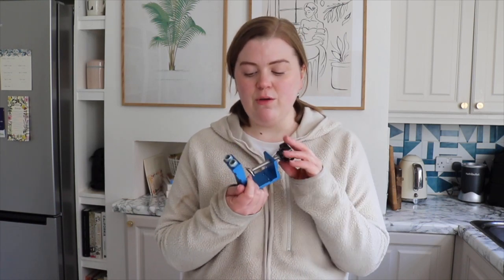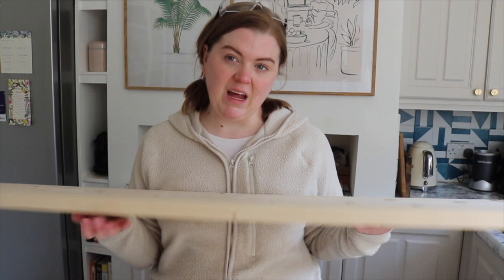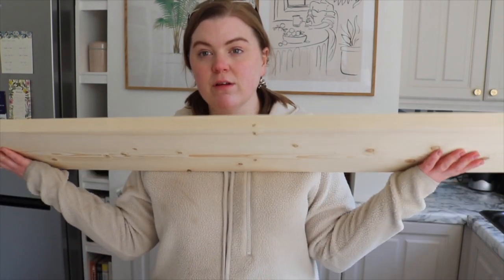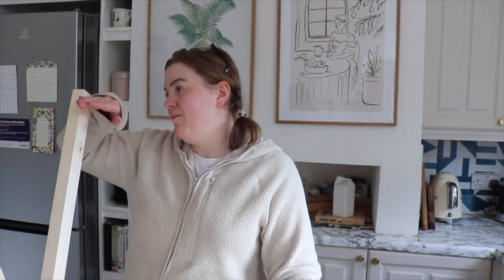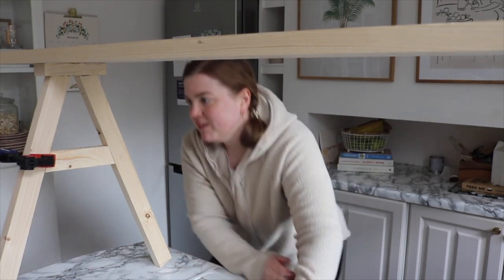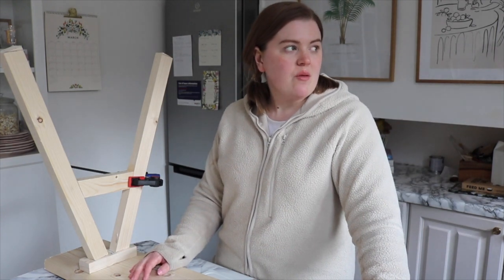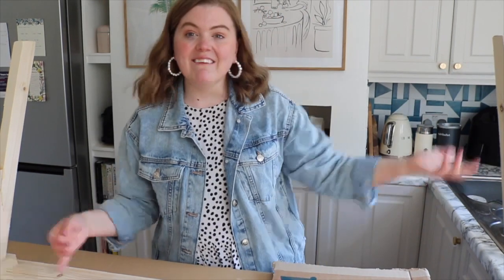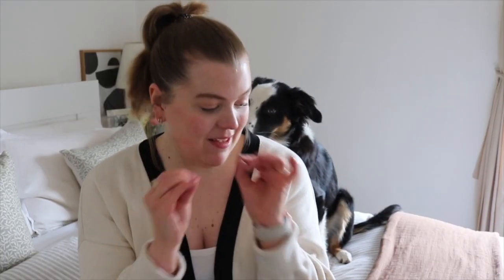DIY Vintage Bench | Home Decor for Under £50 | An Edited Lifestyle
DIY Measurements:
Will fit at the end of a double IKEA Malm Bed
Bench Top: 194mm x 1500 mm x 27 mm
Bench Leg: 470mm x 44mm x 27 mm

Sign-up and get great music for your projects today